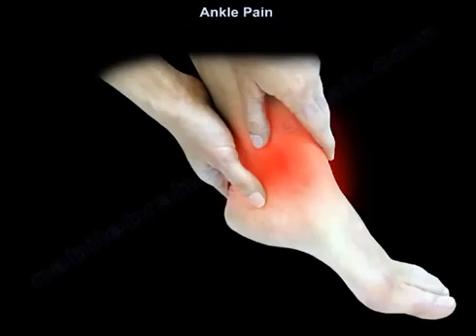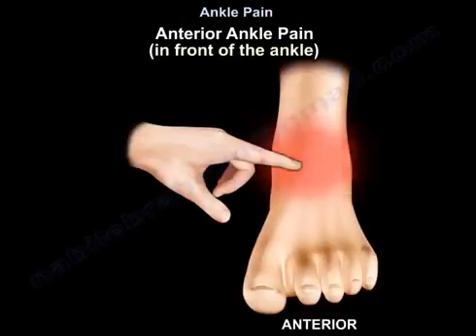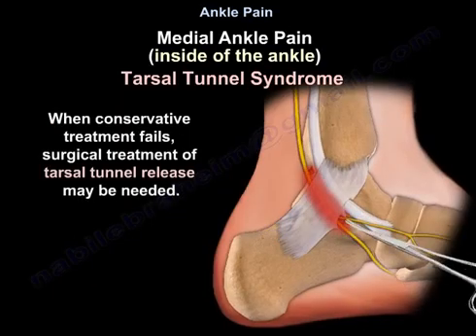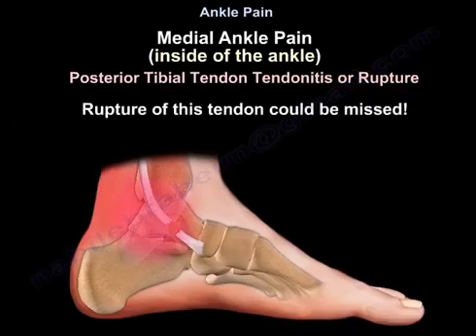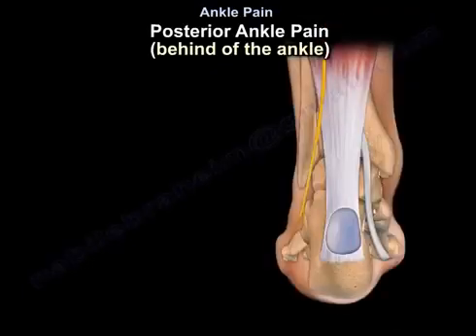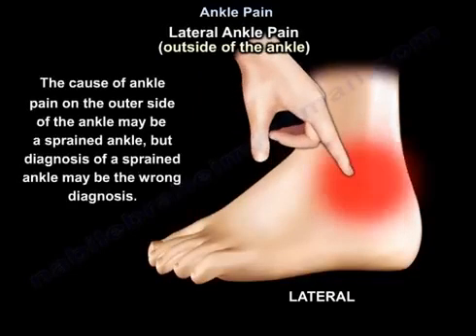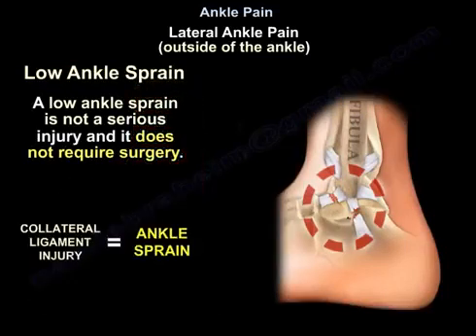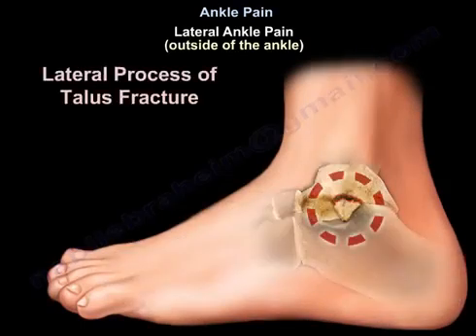Ankle Pain Explained: Causes, Symptoms, and Treatment.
Ankle pain is a common issue with various underlying causes. Accurate diagnosis is crucial for effective treatment. The causes of ankle pain can be categorized based on their anatomical location: anterior (front), medial (inside), posterior (back), and lateral (outer side). Due to the proximity of these structures, identifying the exact source of pain can be challenging. Below is an overview of common causes for each category:​

Anterior (Front) Ankle Pain:

Anterolateral Impingement: This condition involves the painful limitation of ankle motion due to soft tissue thickening or bony spurs from the tibia impinging on the talus, restricting dorsiflexion.​
Ankle Arthritis: Arthritis can result from injury or inflammation, leading to pain and stiffness in the ankle joint. Diagnosis typically involves physical examination and imaging studies like X-rays.​
Osteochondritis Dissecans of the Talus: This condition is characterized by a small fracture within the ankle joint, causing pain, swelling, and stiffness.​
Tibialis Anterior Tendonitis: Overuse of the tibialis anterior muscle can lead to tendonitis, resulting in pain and discomfort in the front of the ankle.​

Medial (Inside) Ankle Pain:
Tarsal Tunnel Syndrome: Compression of the posterior tibial nerve as it passes through the tarsal tunnel can cause pain, numbness, and tingling along the inner ankle and foot.​
Posterior Tibial Tendon Dysfunction (PTTD): This condition arises from overuse, degeneration, or trauma to the posterior tibial tendon, which supports the foot's arch. Dysfunction can lead to flatfoot deformity and associated pain.​
Flexor Hallucis Longus Tendonitis: Inflammation of the flexor hallucis longus tendon causes pain and swelling behind the medial malleolus, often exacerbated by activities requiring plantarflexion, such as ballet dancing.​

Posterior (Back) Ankle Pain:
Posterior Ankle Impingement: Often associated with the presence of an os trigonum (an accessory bone), this condition leads to pain at the back of the ankle, especially during activities involving plantarflexion.​
Achilles Tendonitis: Overuse of the Achilles tendon can result in irritation and inflammation, causing pain and swelling at the back of the ankle. Treatment typically involves rest, ice, and physical therapy.​
Achilles Tendon Rupture: A sudden rupture of the Achilles tendon can occur due to excessive stress, leading to acute pain and difficulty walking. Diagnosis is confirmed through physical examination and imaging studies.​

Lateral (Outer Side) Ankle Pain:
Ankle Sprains: Inversion injuries can stretch or tear the ligaments on the outer side of the ankle, leading to pain, swelling, and instability.​
Peroneal Tendonitis: Inflammation of the peroneal tendons, which run along the outer ankle, can cause lateral ankle pain, often due to overuse or repetitive ankle motion.​
Stress Fractures: Repetitive stress on the bones of the ankle can lead to small fractures, resulting in lateral ankle pain, particularly in athletes or individuals with increased physical activity.​

Understanding the specific location and nature of ankle pain is essential for accurate diagnosis and effective treatment. Consulting a healthcare professional is recommended for persistent or severe ankle pain to determine the underlying cause and appropriate management.
Quizzes.
1. Which condition causes anterior ankle pain due to bony spur or soft tissue impingement?

❎ Anterolateral impingement
Achilles tendonitis
Tarsal tunnel syndrome
Flexor hallucis tendonitis
Explanation: Anterolateral impingement involves pain from soft tissue thickening or bone spurs limiting ankle dorsiflexion.
2. Pain, swelling, and stiffness from a small chip fracture inside the ankle is known as:

❎ Osteochondritis dissecans
Tibialis anterior tendonitis
Achilles rupture
Tarsal tunnel syndrome
Explanation: Osteochondritis dissecans involves a small bone fragment fracture causing pain and stiffness within the ankle.

3. Which tendon maintains the arch of the foot, and when injured, leads to flatfoot deformity?

❎ Posterior tibial tendon
Achilles tendon
Peroneal tendon
Flexor hallucis longus tendon
Explanation: Injury to the posterior tibial tendon leads to collapse of the foot's arch, resulting in flatfoot deformity.

4. Tarsal tunnel syndrome primarily affects which nerve?

❎ Posterior tibial nerve
Superficial peroneal nerve
Deep peroneal nerve
Sural nerve
Explanation: Tarsal tunnel syndrome results from compression of the posterior tibial nerve.

5. Achilles tendon rupture is commonly diagnosed by:

❎ Thompson test
Lachman test
Pivot shift test
Drawer test
Explanation: The Thompson test is specifically used to detect Achilles tendon rupture.
6.  Achilles tendonitis is best managed initially by:

❎ Therapy and eccentric exercises
Surgical repair
Corticosteroid injections
Immobilization for 6 months
Explanation: Achilles tendonitis initially responds well to conservative treatment like therapy and eccentric exercises.